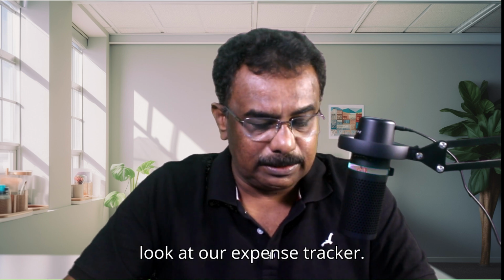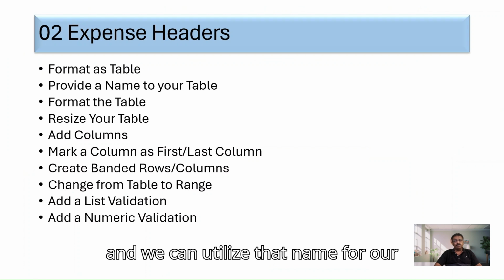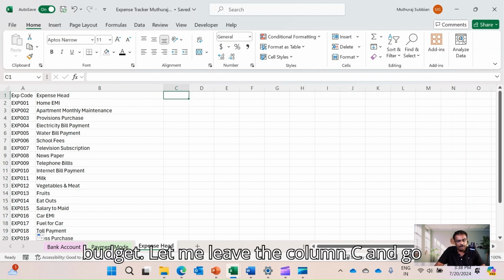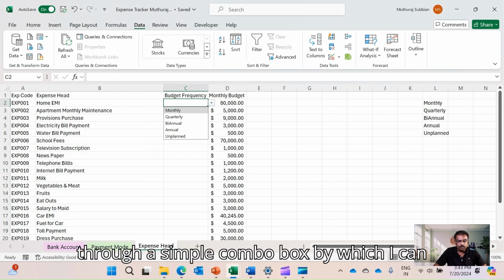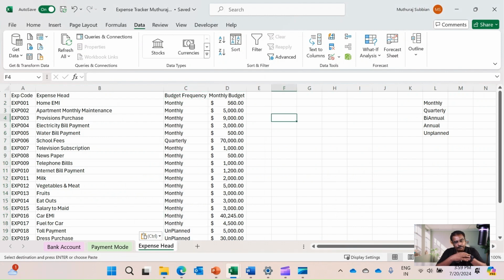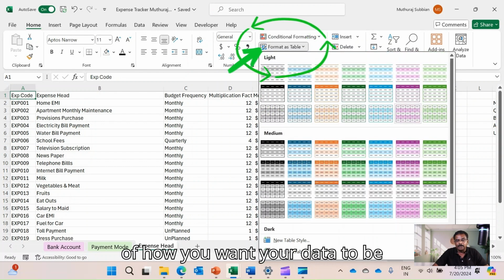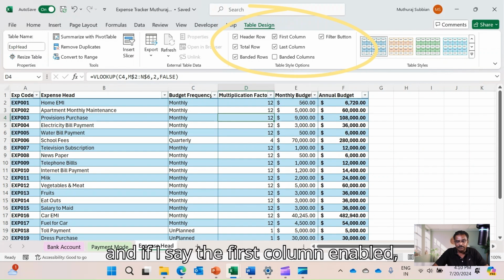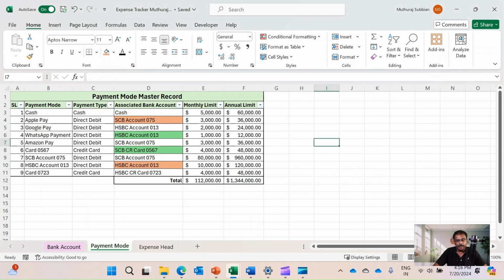Boost Efficiency: Excel Format As Table Tutorial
Learn how to use the Format As Table feature in Excel to organize your data and make it easier to navigate. Plus, we'll show you how to use VLOOKUP to quickly search for information within your spreadsheet. Master these Excel techniques and improve your data analysis skills!

TIMELINE
00:00 Recap of Prev Episode
01:24 Why define Expense Head?
02:24 Quick overview of Exp Head Sheet
06:00 Learning Objective
08:00 Move a Worksheet
09:00 Create Exp Head
14:25 Implement Data Validation - List
18:29 Validation Rule - Range
20:00 Sneak peak to VLOOKUP
24:20 Work with Format as Table
30:09 Use Table Format styles
32:32 Filter by Color
33:35 Closing Remarks